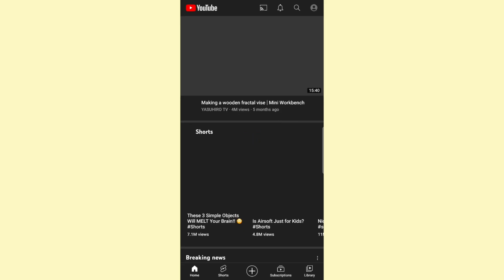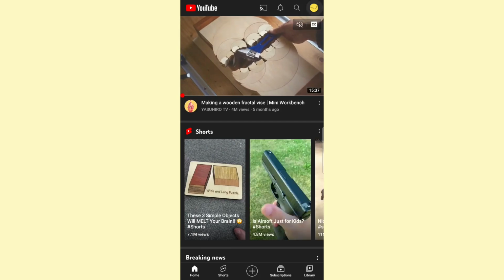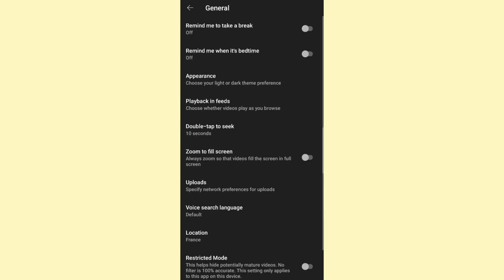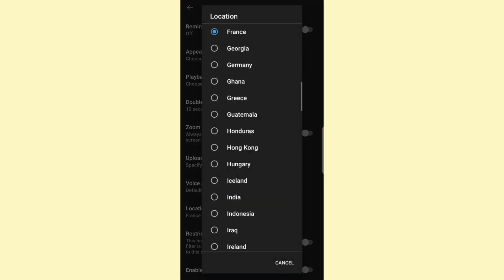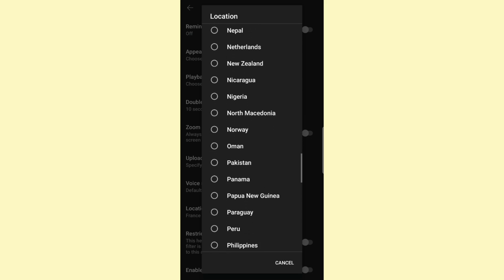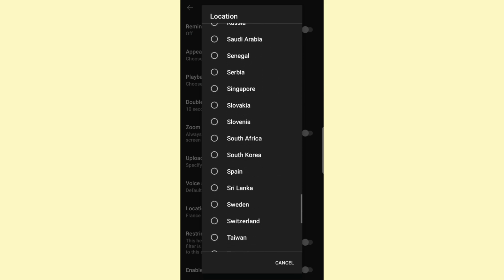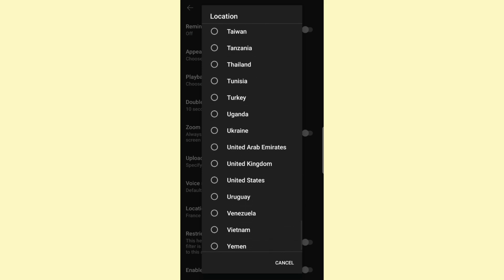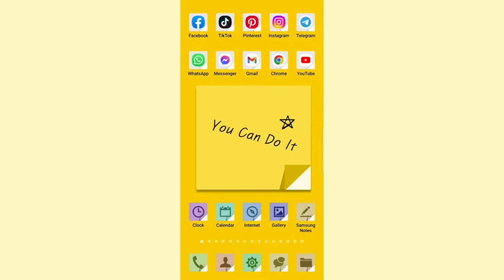How to Change YouTube Location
Learn How to Change YouTube Location. It is really easy to do and learn to do it in just a few minutes by following this super helpful tutorial.